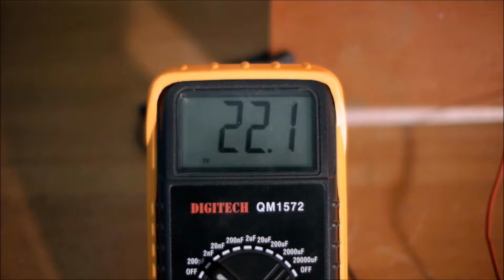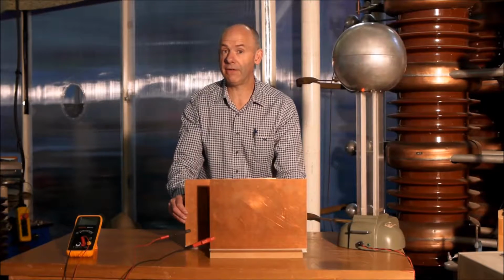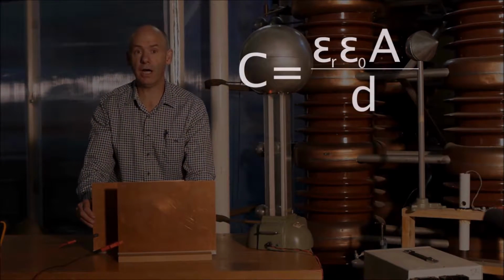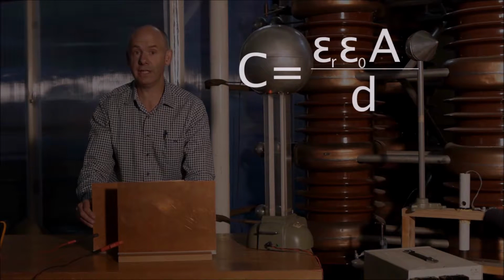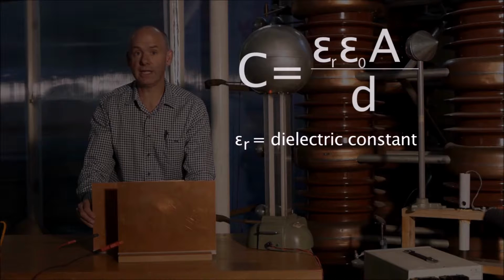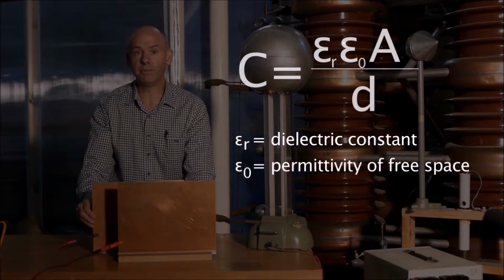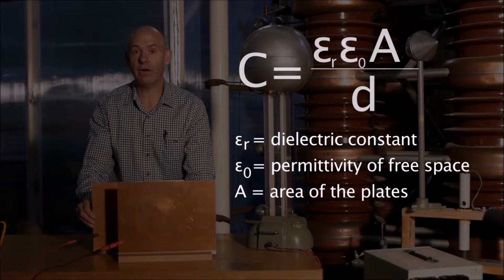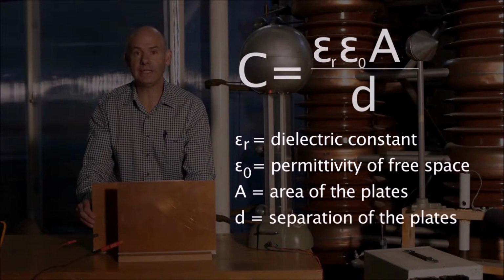Capacitors I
Dr Martin Allen and Yanosh Irani explain how capacitors work and use them to blow up some fruit and veggies!